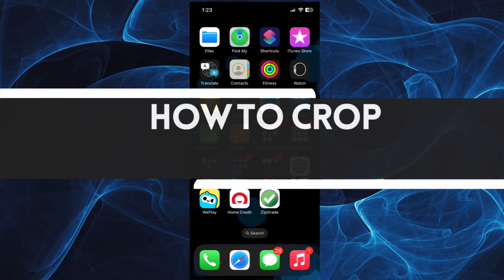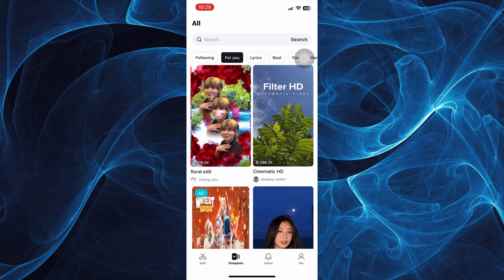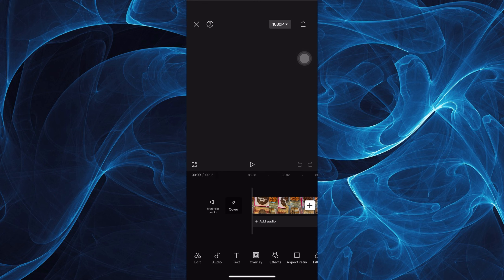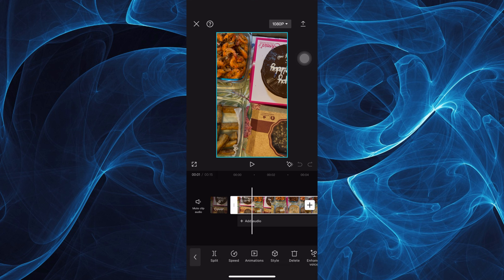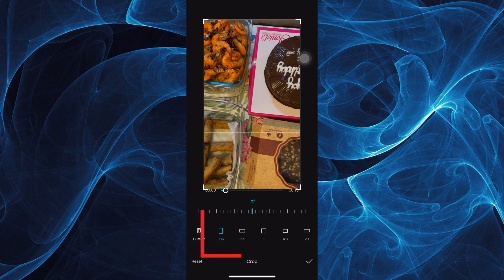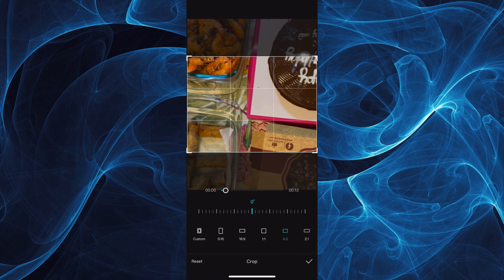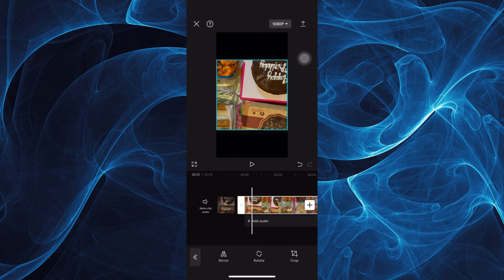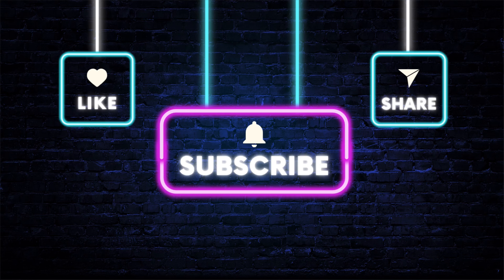How to Crop Video in CapCut | Guide (2024)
In this video, I will show you how to edit videos in CapCut. The method is very simple and clearly described in the video. Follow all the steps & cut out portions of video using CapCut.